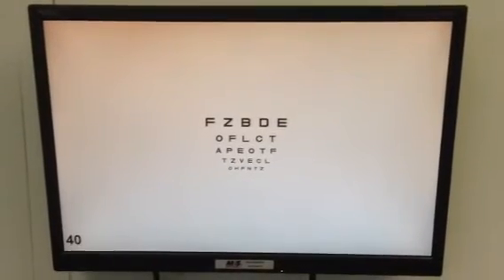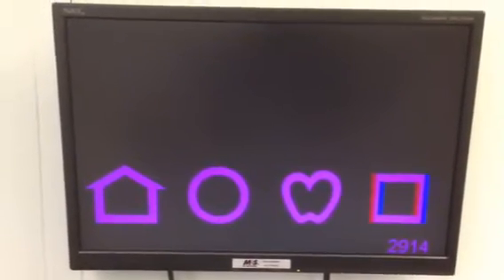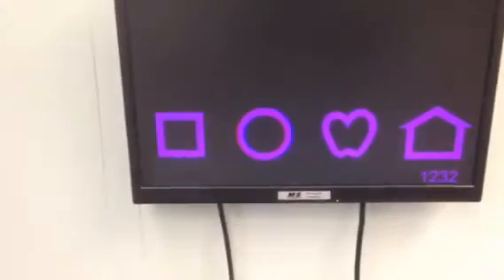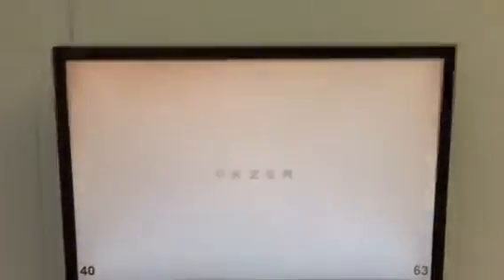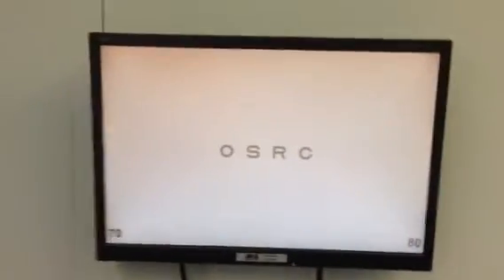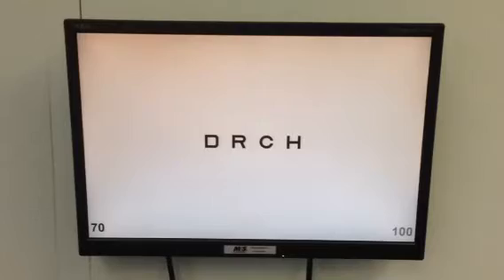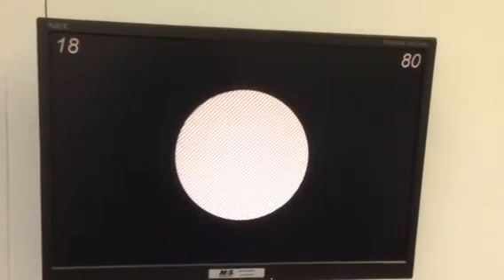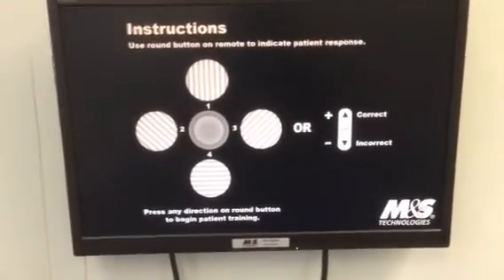Distance Stereo and Grating Contrast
Made at Pacific University College of Optometry